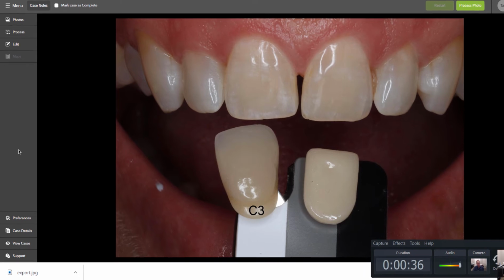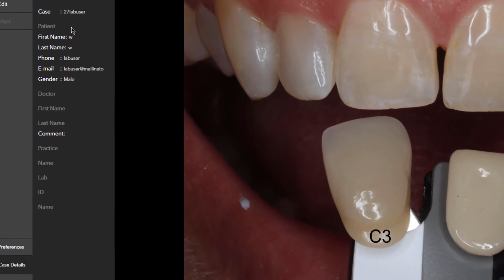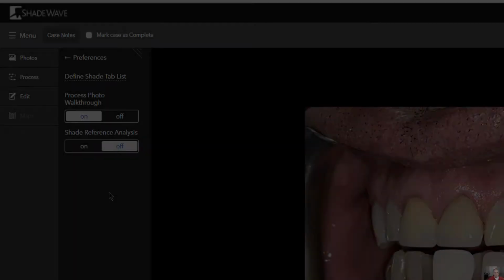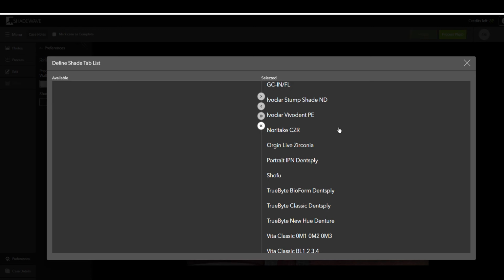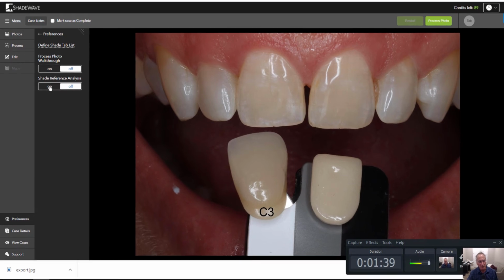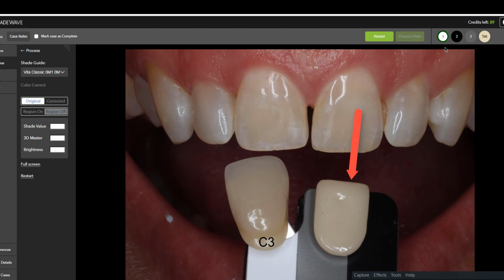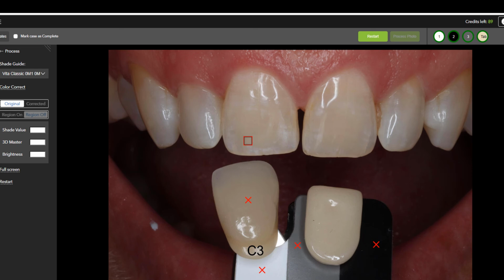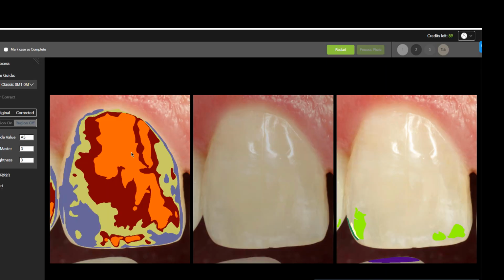06 ShadeWave 2.0: View Cases, Case Details, and Preferences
This is training on ShadeWave's dentist and dental laboratory shade matching software. We go step by step showing you how to view cases, case details, and preferences.